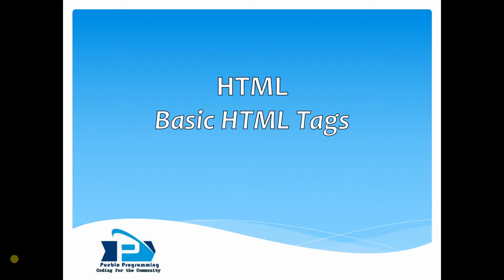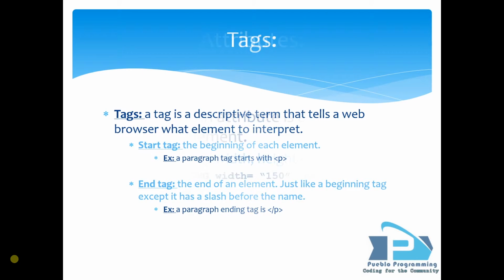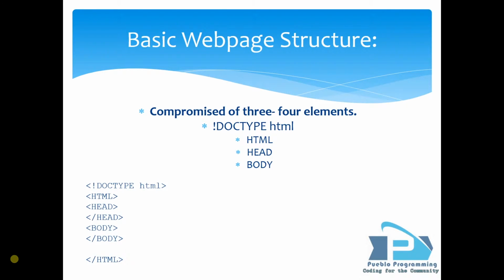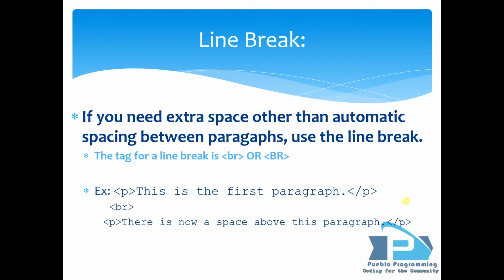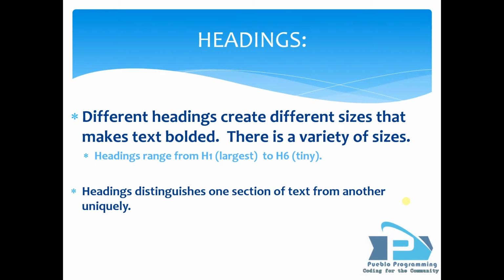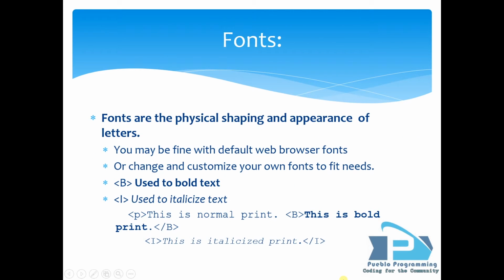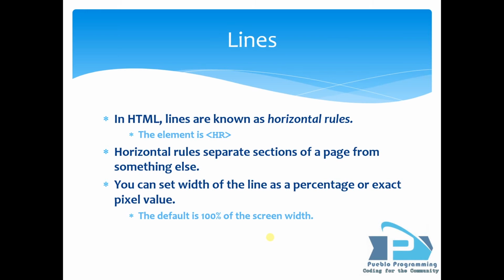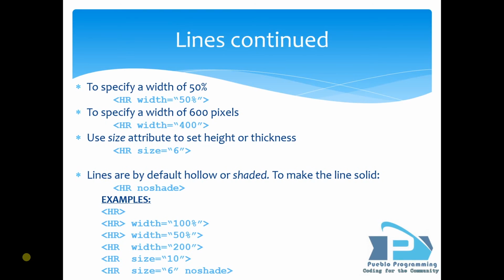HTML Tutorial #2: Basic Tags